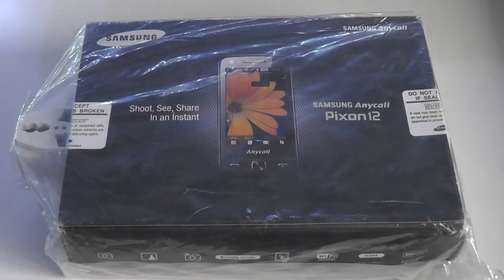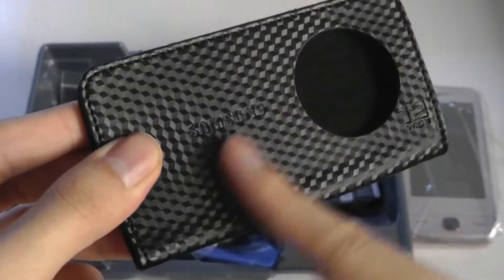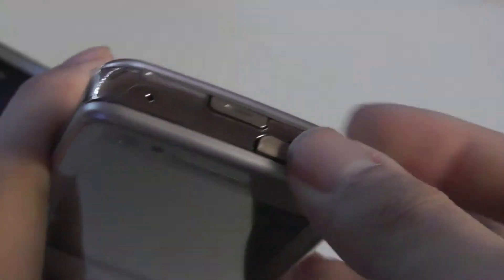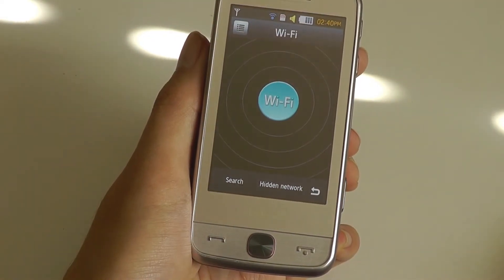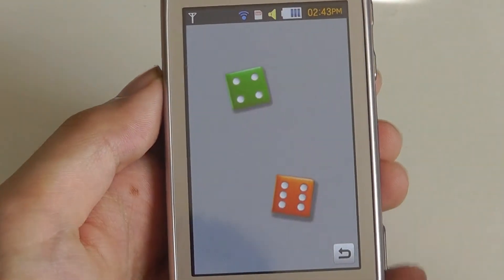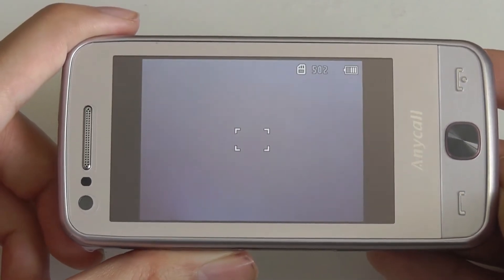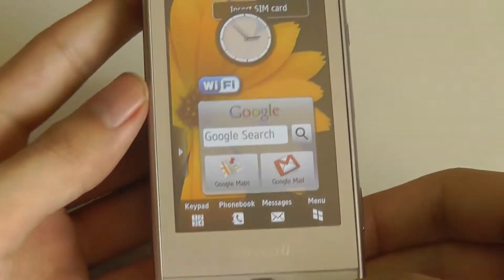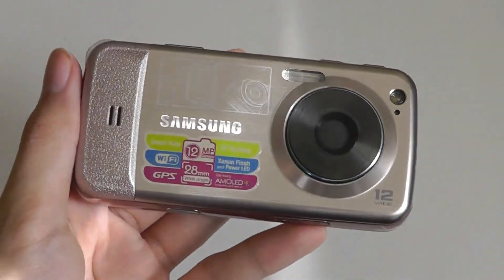Retro Review: Samsung Pixon12 - 12MP Camera Phone!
Samsung Pixon 12 M8910 - First 12MP Camera Phone, AMOLED

Details:
Samsung M8910 (also known as Samsung Pixon12) is a high-spec mobile phone from Samsung released in June 2009. It was the world's first 12 mega pixel camera phone.

It has many features found only in digital cameras, such as Variable aperture, tracking touch autofocus, geo-tagging, face, smile and blink detection, wide dynamic range, Smart Auto mode, image stabilization etc.

OS: TouchWiz 2.0 UI
Display: 16M (colors), 480 x 800 pixels (resolution),
3.1 inches AMOLED
Connectivity: Wi-Fi, Bluetooth, GPS